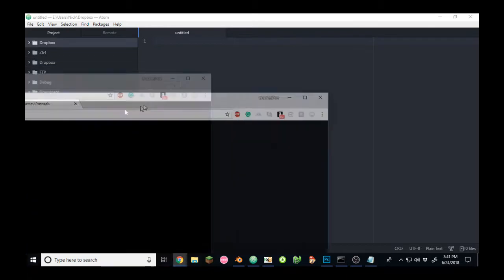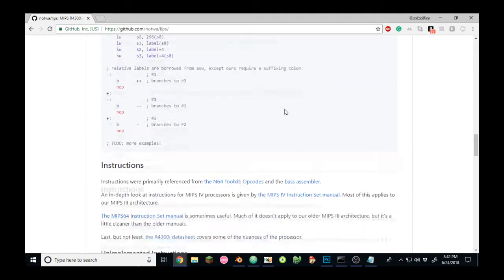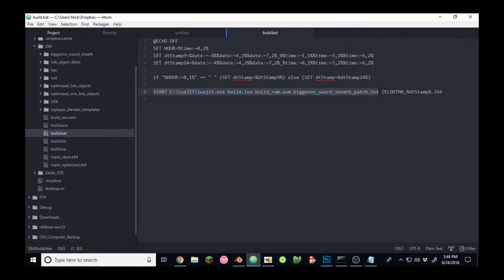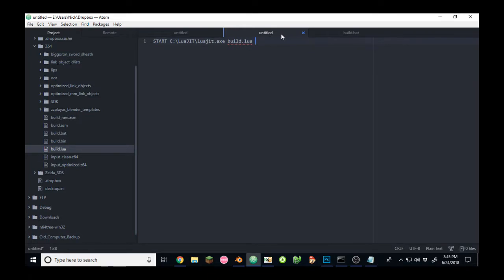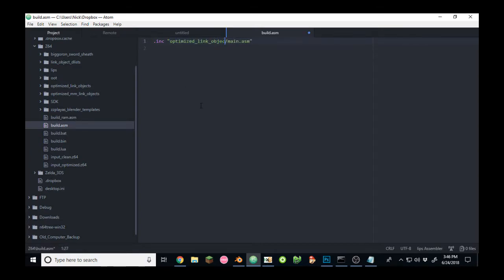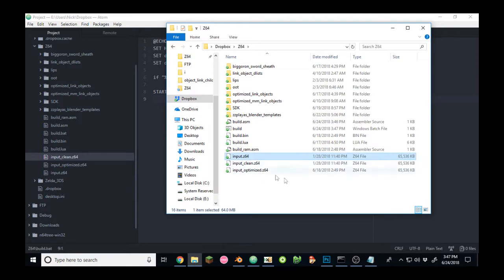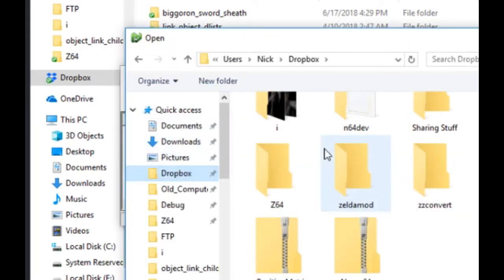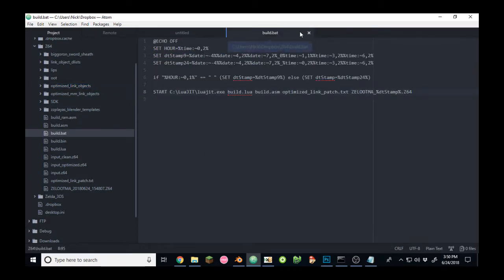Setting up LuaJIT and LIPS for compiling Assembly hacks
Hey guys. Today's video is going to be a short tutorial on how to build my assembly hacks for Ocarina of Time using LuaJIT and LIPS by notwa.